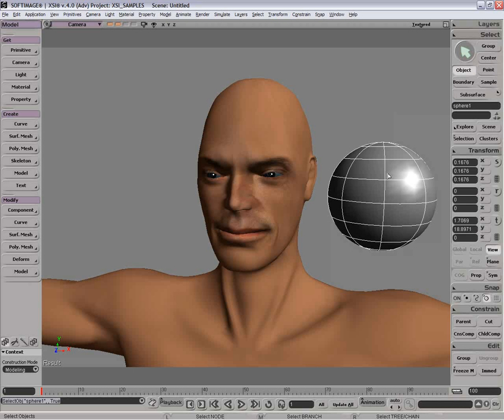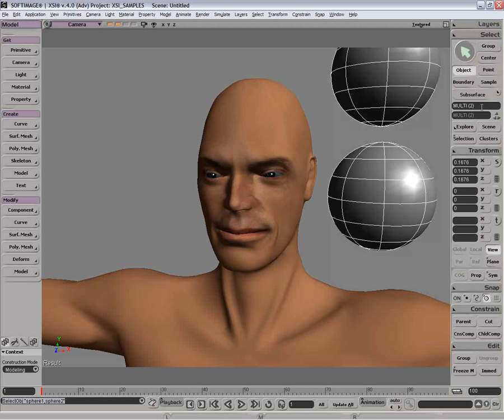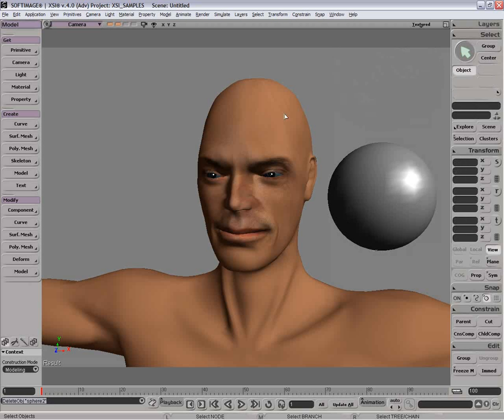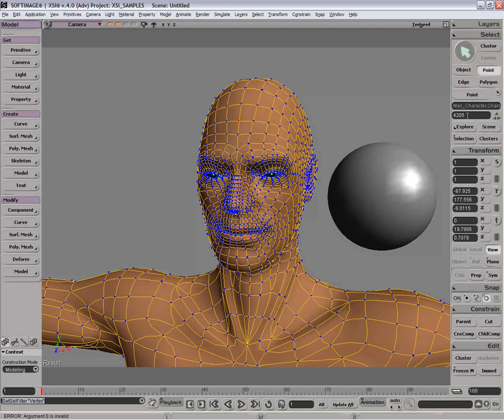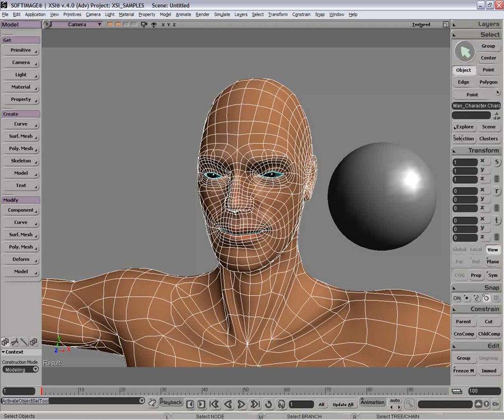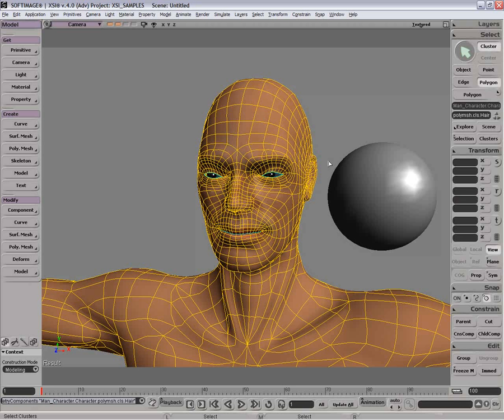Selection 08 Selection WildCards